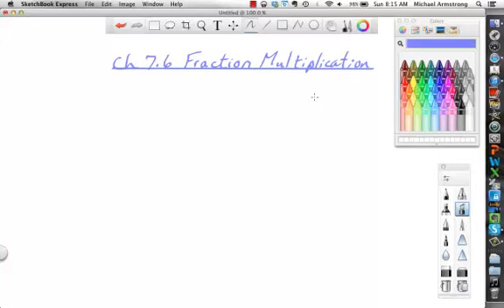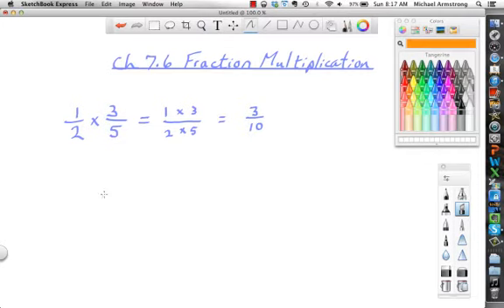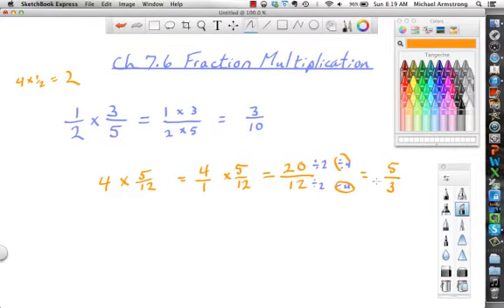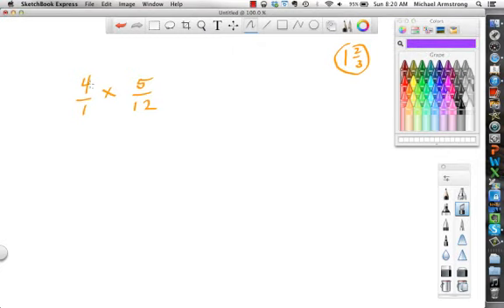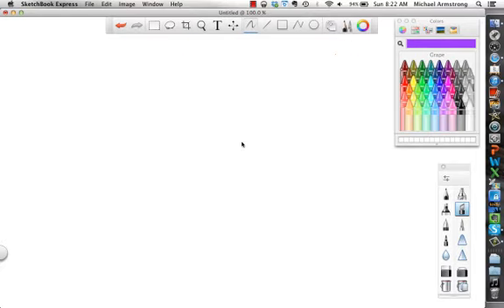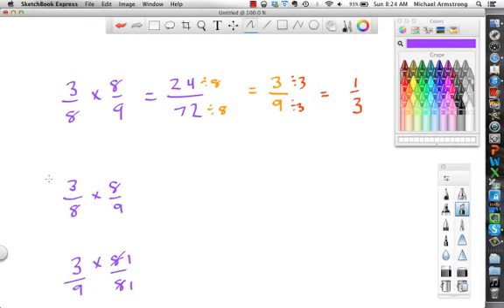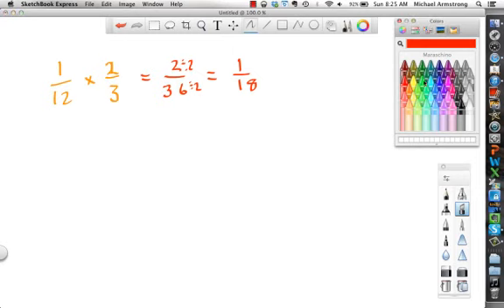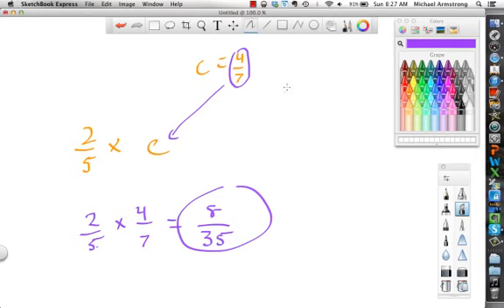5th Ch 7.6 Fraction Multiplication